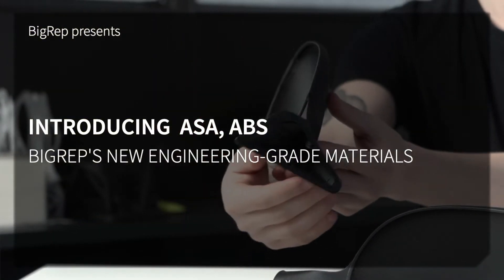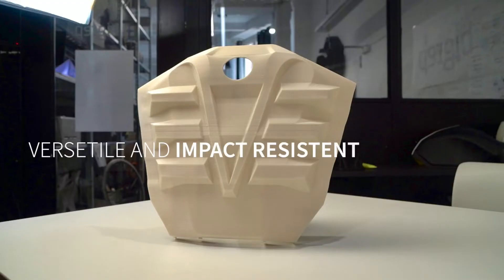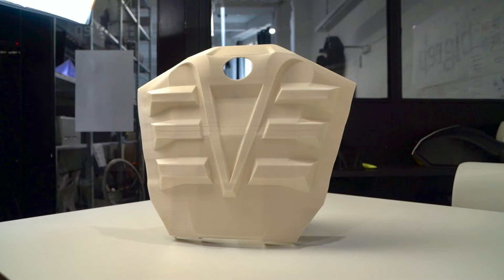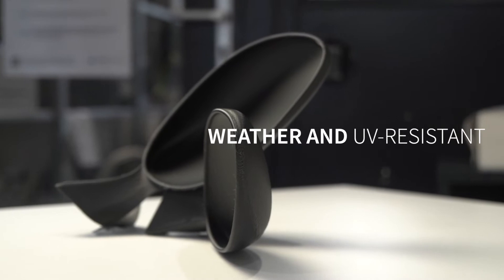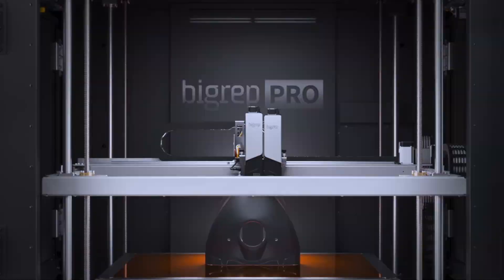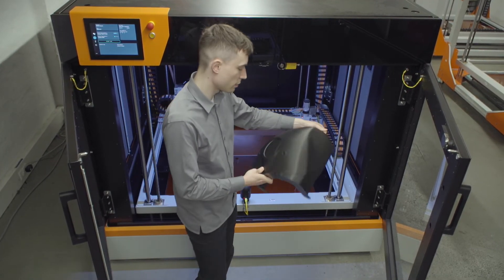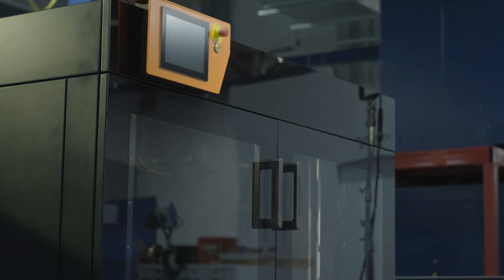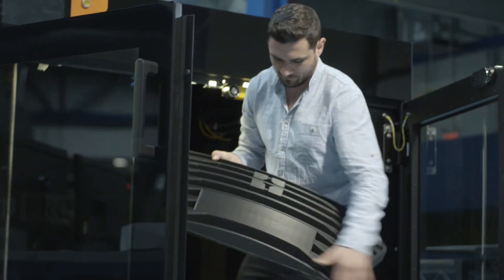Introducing BigRep ASA & ABS - Engineering-Grade Filaments for Industrial AM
We’re introducing two brand-new engineering-grade materials to BigRep’s growing line of industrial FFF filaments: ABS and ASA.

BigRep ASA is an engineering-grade UV-resistant filament for high-strength and environmentally exposed applications. Designed for industrial and end-use parts, ASA is a strong material with high mechanical resistance, low shrinkage and superior layer adhesion.

BigRep's ABS material is a classic FFF filament that enables the production of a wide variety of products in large-format additive manufacturing. A familiar automotive manufacturing material now specialized for industrial AM.